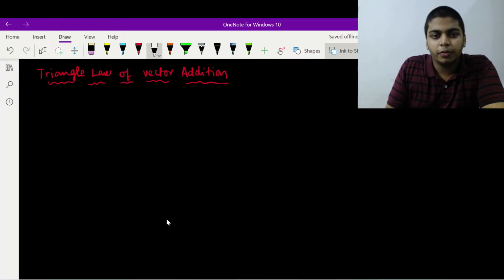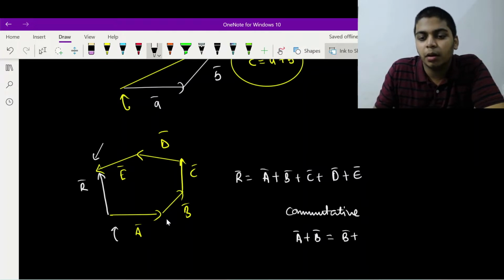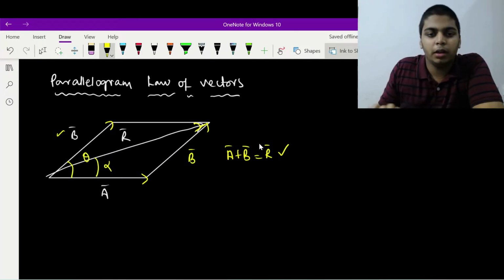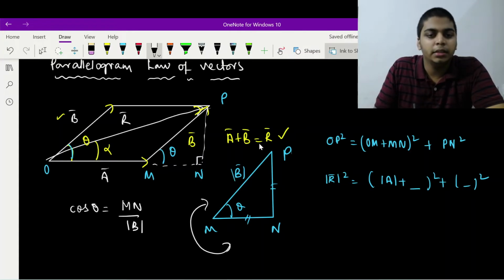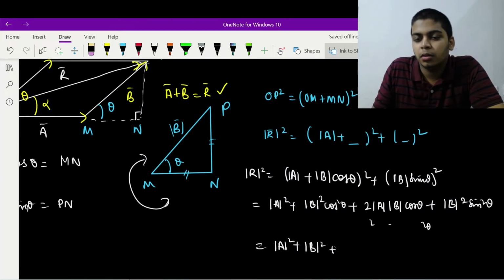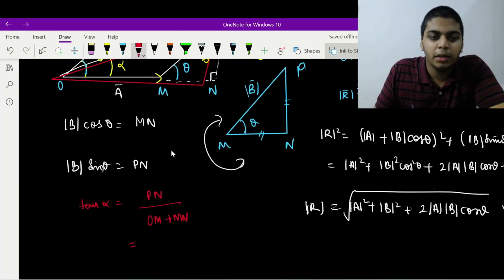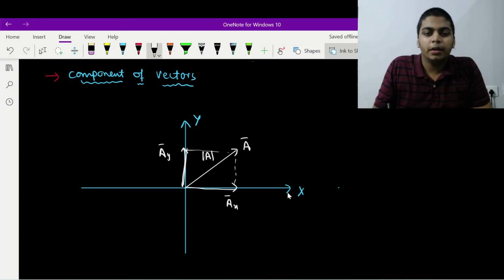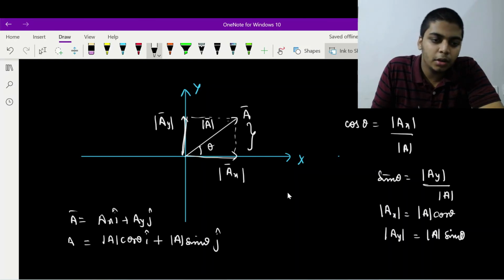Triangle Law of Vector | Parallelogram Law | Components of Vectors | Karthikeya | SUNA Academy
The triangle law of vector addition states that if two vectors are represented by the sides of a triangle taken in order of magnitude and direction, then the resultant sum of the vectors is given by the triangle's third side in reverse order of magnitude and direction.

Statement of Parallelogram Law of Vector Addition: If two vectors can be represented by the two adjacent sides (both in magnitude and direction) of a parallelogram drawn from a point, then their resultant sum vector is represented completely by the diagonal of the parallelogram drawn from the same point.

A vector quantity has two characteristics, a magnitude and a direction. When comparing two vector quantities of the same type, you have to compare both the magnitude and the direction.